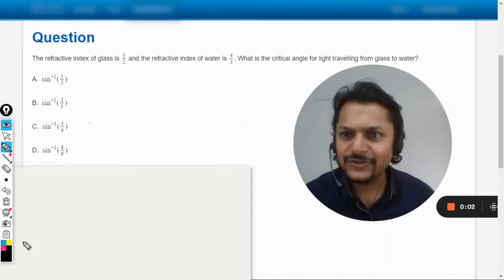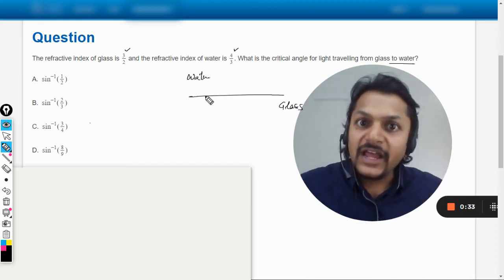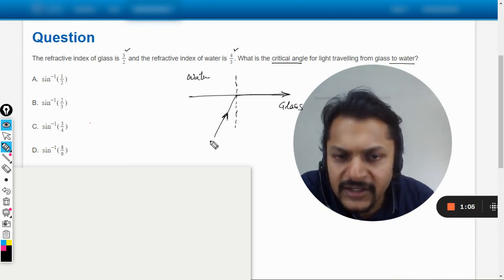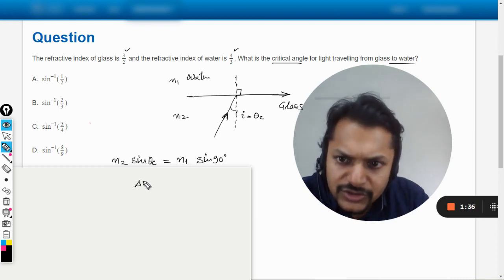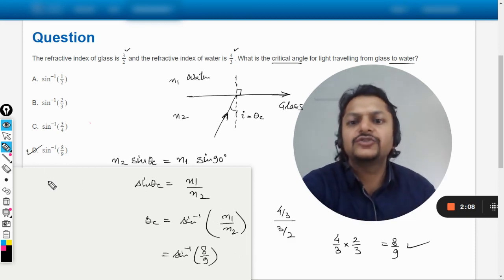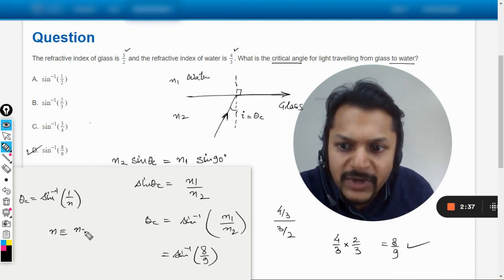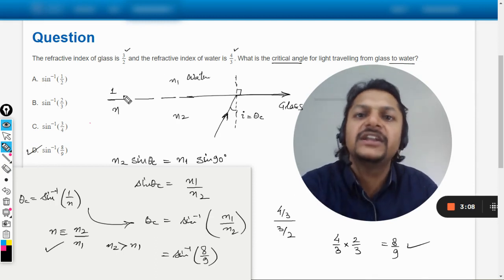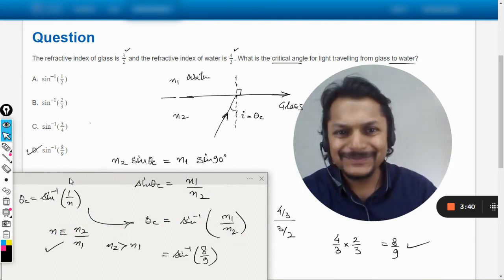The refractive index of glass is 32 and the refractive index of water is 43. What is the critical an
The refractive index of glass is 3/2 and the refractive index of water is 4/3. What is the critical angle for light travelling from glass to water?